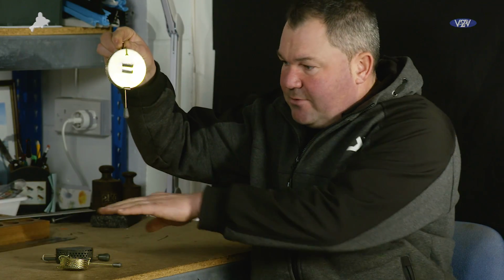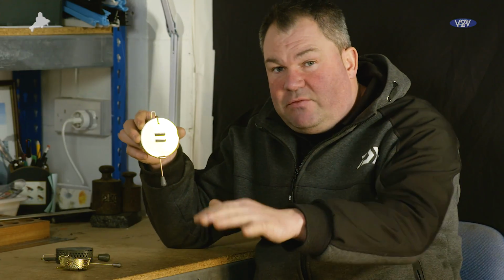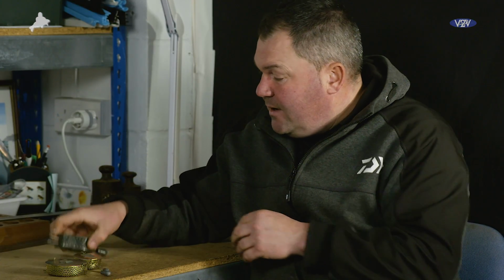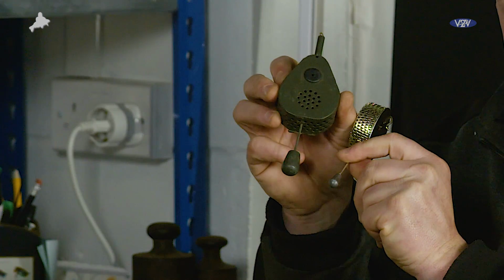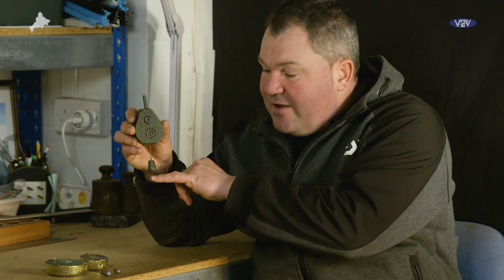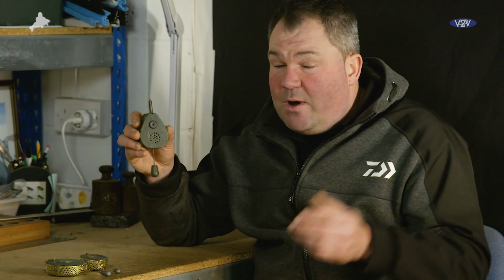ALL ABOUT Fishing Bait Droppers | In the Tackle Room Part 19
Will Raison talks through his favourite bait droppers and how to use them.

Full cut videos only Vimeo On Demand Channel (same videos but without the eMags)